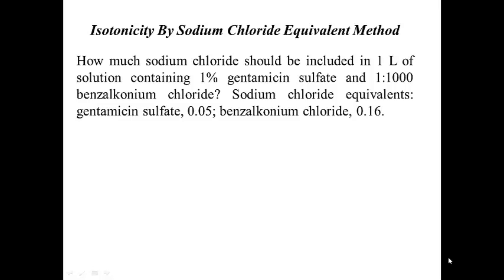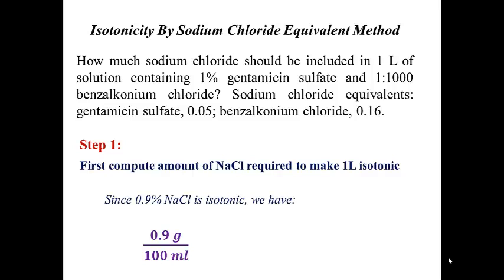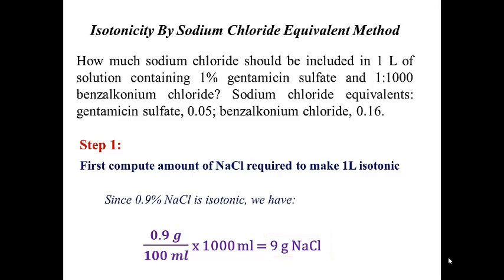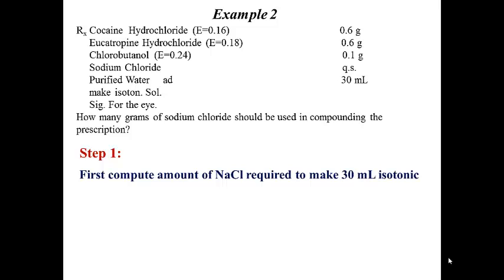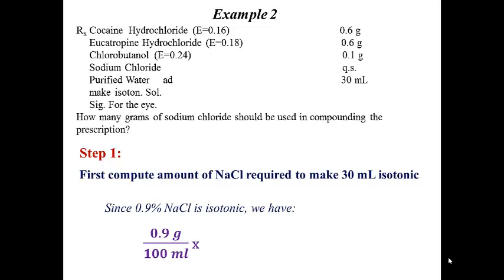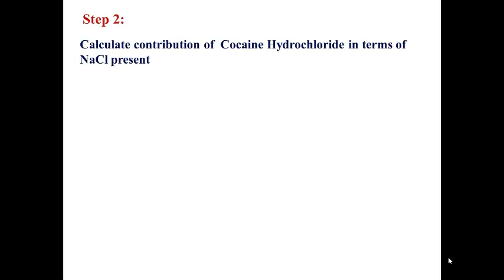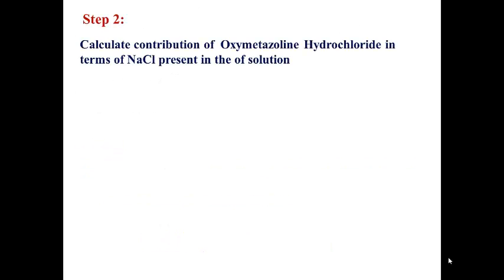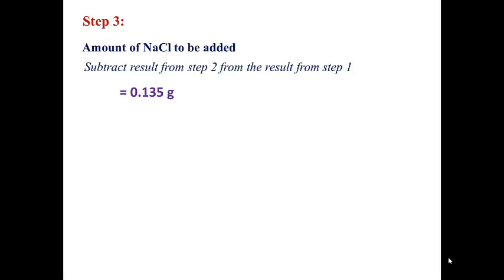Sodium Chloride Equivalent Method